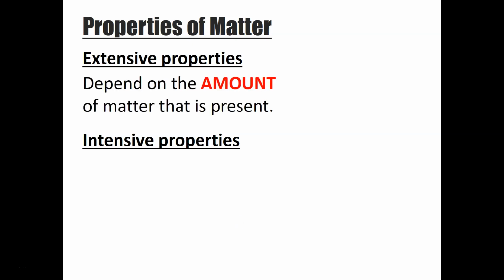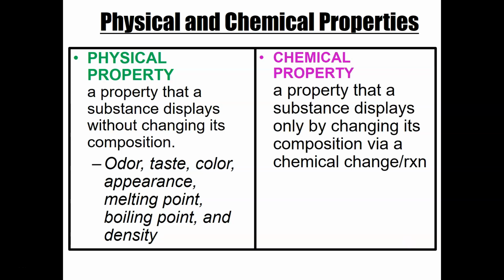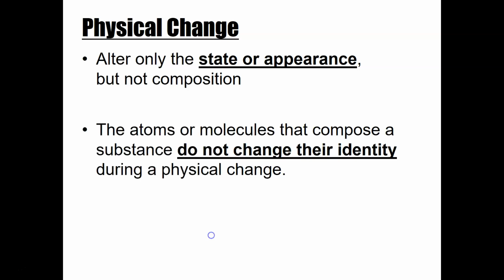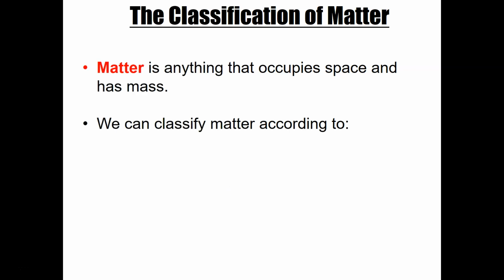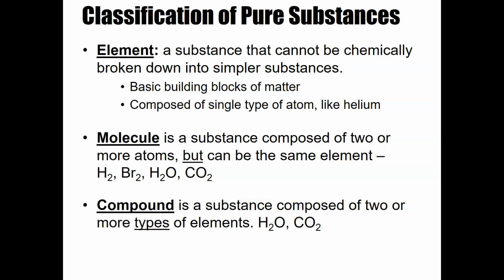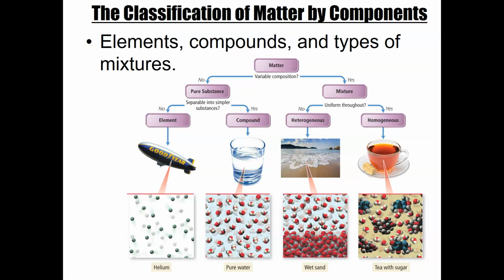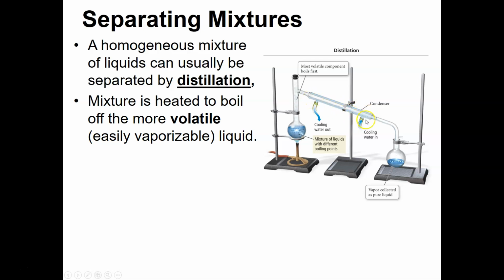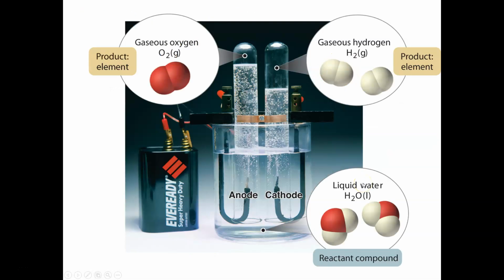N4 HC Properties, Changes, and Types of Matter